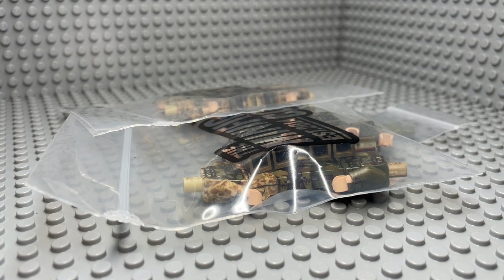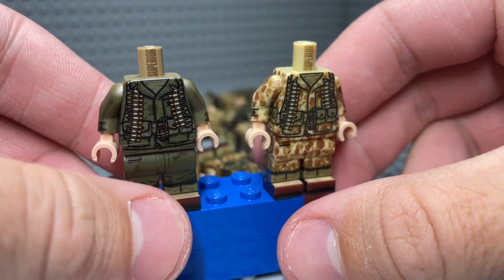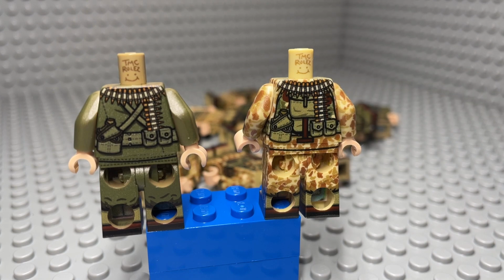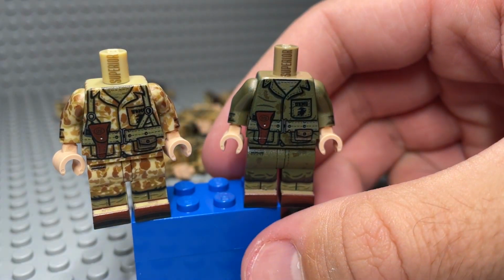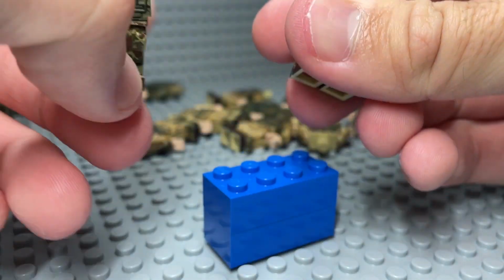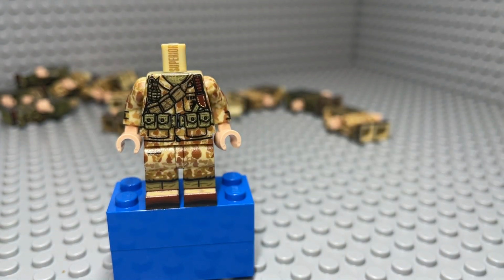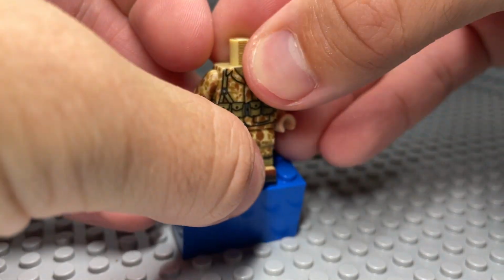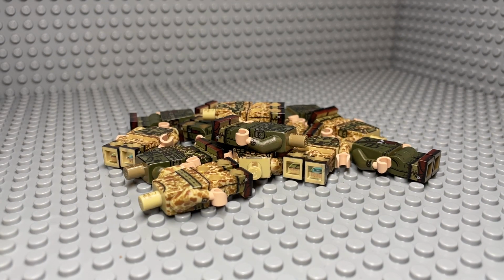$250 of Custom Lego WWII American Soldiers | The Minifig Co. Haul EP1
Going to be starting to number my haul videos now! Let's just consider this number 1.